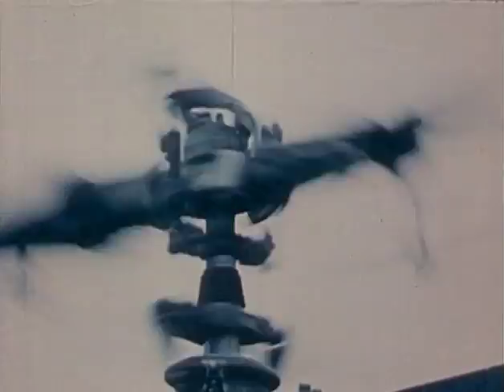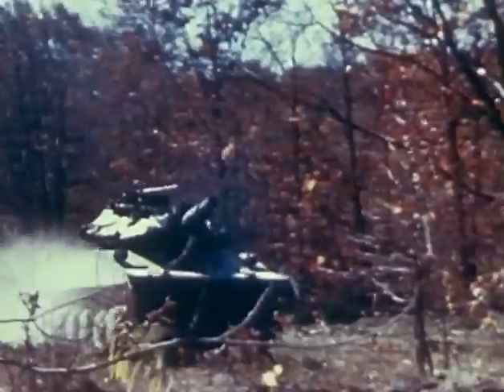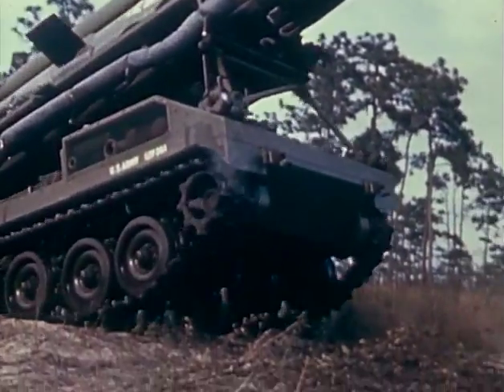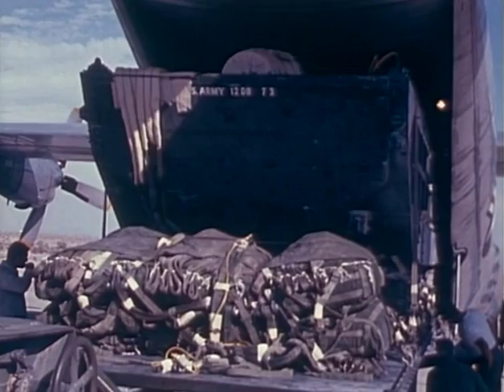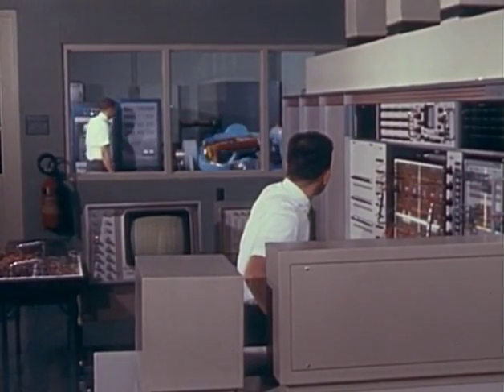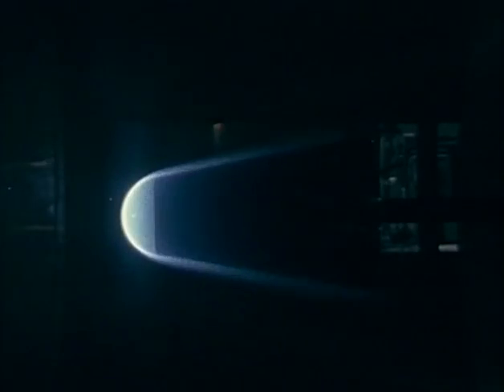Why Of Army Missiles, The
Presented by the United States Army Missile Command, this film explains the basic mechanics of missiles and how they work. Animation and pictorial diagrams are used to illustrate the concepts and army footage is used to give a first hand look at actual missiles being prepared and launched. The film discusses the different kinds of guidance systems and various types of missiles used by the army. Other army weapons are also discussed briefly.
Produced by Pictorial Division U.S. Army Missile Support Command, Redstone Arsenal, Alabama.

To help with the A/V Geeks mission to share these forgotten films unearthed in their archive, this film and hundreds of others can be purchased on DVD Higher quality versions of this film can also be licensed for stock footage.